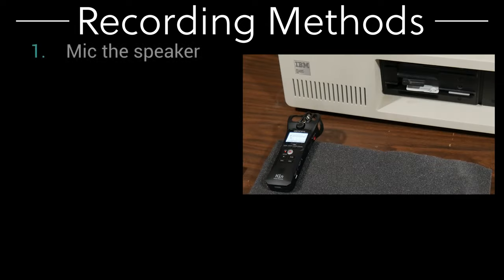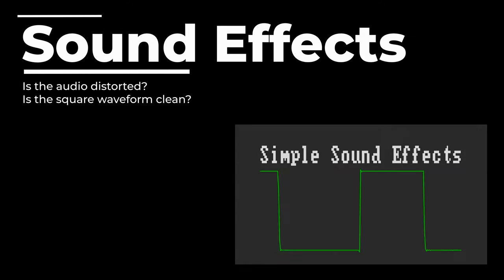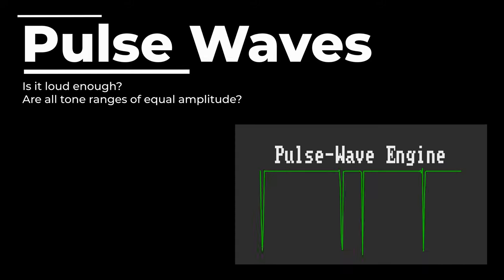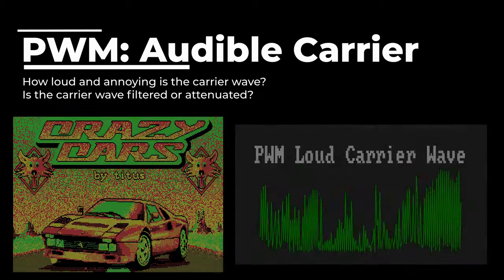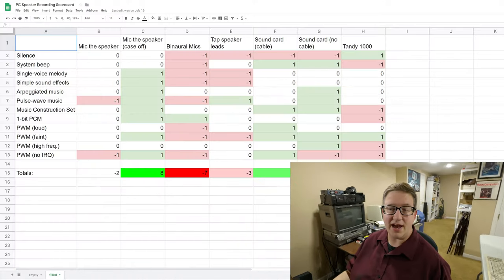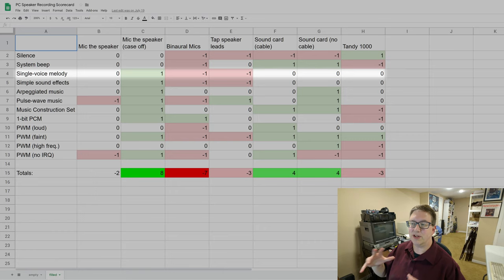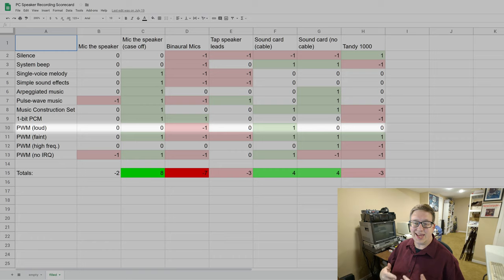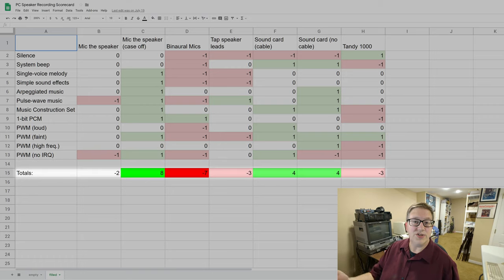Recording the IBM PC's internal speaker: MS-DOS gaming at its loudest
What's the best way to record the real output of the IBM PC's internal speaker?  Use a microphone?  If so, where to place it?  Can a sound card help?  This video conducts experiments across 7 recording methods and 12 sound sources to try to come up with the answer.

Time indexes:
0:00 - Intro
2:18 - Introduction to recording methods
4:55 - Intro to testing methods and sound samples
5:34 - Sound sample testing begins (for best results, use headphones)
21:22 - My analysis and thoughts
35:28 - Summary conclusion

Want to help me make more videos like this, and have a say in what I cover next?

Show notes and resources:

- Most of the sound programs used in this episode, including a few other interesting PC speaker programs, are available via anonymous FTP here: ftp://

- Want to take your recording to the next level by building your own RealSound cable?  Or even a custom PC speaker amplifier?  Read more about recording the PC speaker, and building custom circuits, in this article from 2006

- It was pointed out to me after this video was completed that the IBM Convertible has a headphone jack for the PC speaker.  This would have been a much more appropriate period system to perform the external jack tests on; I regret I was unable to source one for the use of this video.

- I mis-spoke the name of the Dizzy game!  I said "Fantastic Dizzy", but the actual name of the game is "Fantasy World Dizzy".  Whoops!